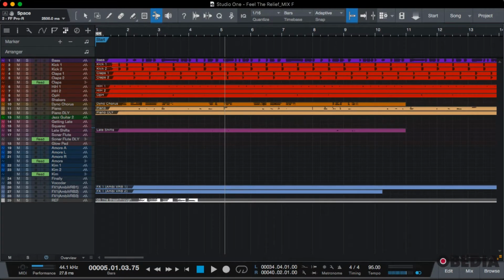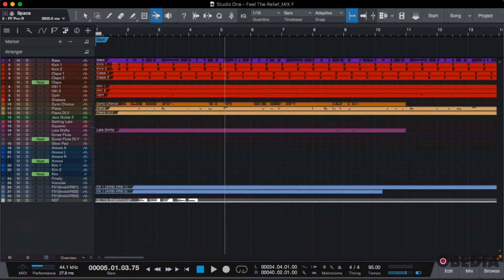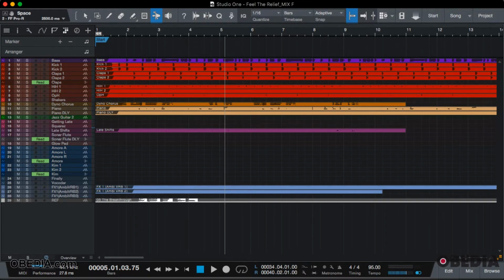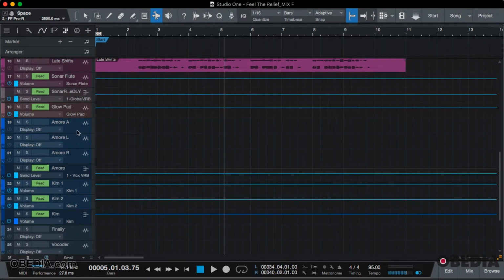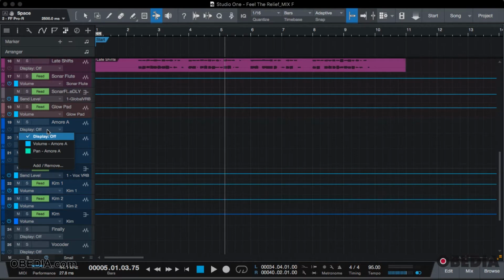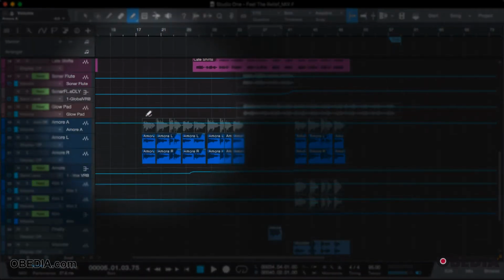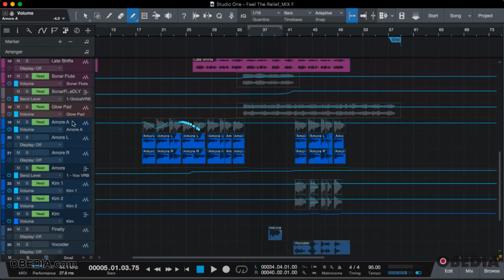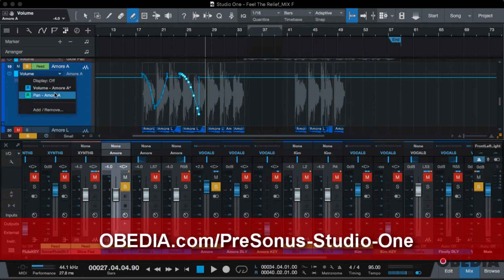Preview: Automation in Studio One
This is a preview video of our members-only videos on OBEDIA.com. In this video, we'll show you how to use Automation in PreSonus Studio One. Automation allows you to automate what your DAW does -- change volume, tempo, panning, control effects, and more, without lifting a finger!

OBEDIA members can watch this video, and our entire Studio One training series, at any time by joining OBEDIA -- plans start as low as $15.99/mo. and include 20 minutes of one-on-one phone and remote desktop training and tech support!